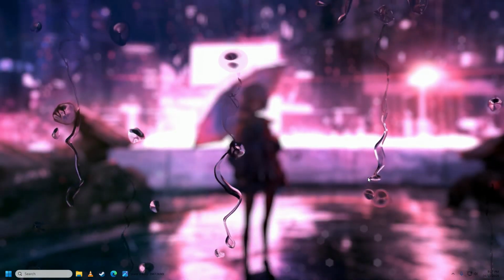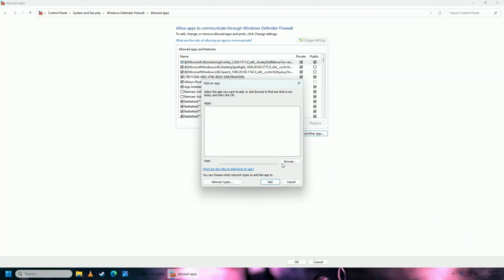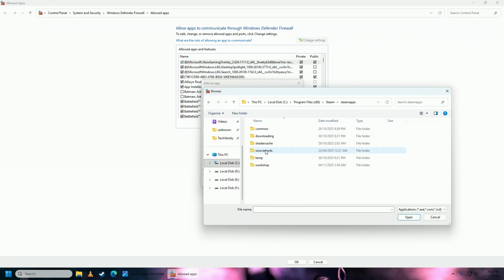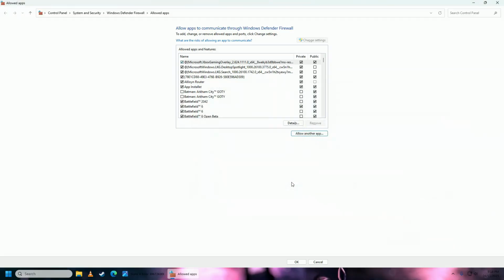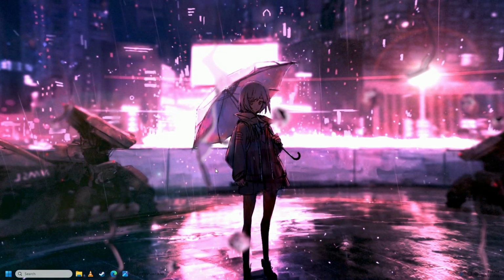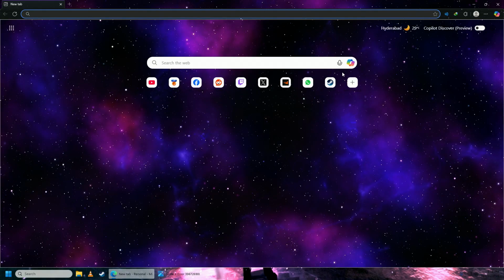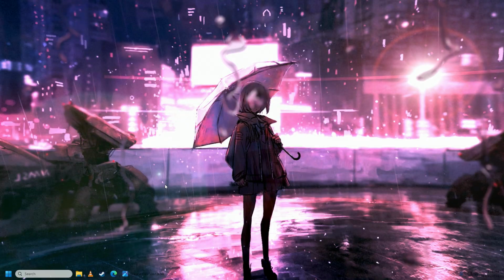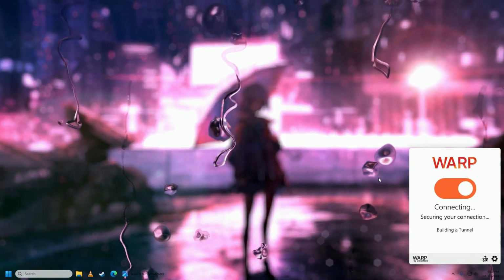Skate 4 Error Code 3967269002 (FIXED)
If you’re facing *Error Code 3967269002* in *Skate 4*, don’t worry — this issue is common and can be fixed easily. This error usually appears when the game fails to connect to the EA servers or when your internet or system configuration conflicts with the game. Follow these quick and reliable steps to get back on your board fast.

*Step 1: Check Server Status*
First, make sure EA’s servers are online. Temporary outages can cause this error. If the servers are undergoing maintenance, simply wait a bit and try again later.

*Step 2: Restart Your Game and PC*
Sometimes, a simple restart is all you need. Close *Skate 4*, exit the EA App or Steam, then restart your computer. Launch the game again and check if the error disappears.

*Step 3: Clear EA App Cache*
Open the EA App, go to *Settings*, then *App Recovery*, and select *Clear Cache*. This removes temporary files that might be interfering with your game’s connection.

*Step 4: Reset Network Settings*
Press *Windows + I*, go to *Network & Internet*, then *Advanced Network Settings*. Click *Network Reset* to restore default settings. Restart your PC and reconnect to your Wi-Fi.

Right-click your *Skate 4* shortcut and select *Run as Administrator*. This ensures the game has full permission to access network and system resources.

*Step 6: Reinstall or Verify Game Files*
If none of the above works, open the EA App or Steam, click *Repair* or *Verify Integrity of Game Files*. Corrupted or missing files will automatically be replaced.

By following these steps, you should be able to fix *Skate 4 Error Code 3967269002* completely. Once done, you’ll be able to jump back into the game and enjoy a smooth skating experience without interruptions.

-- TechVersity